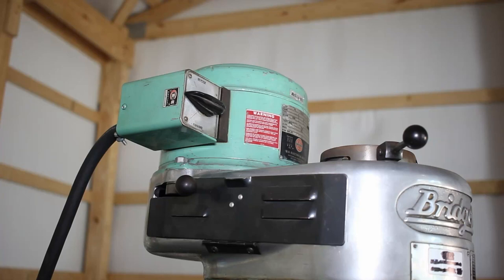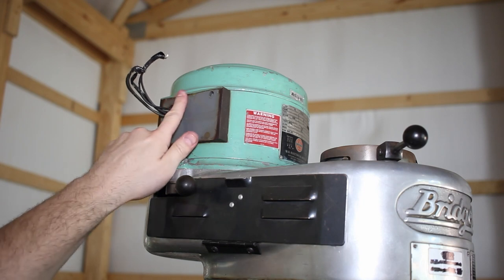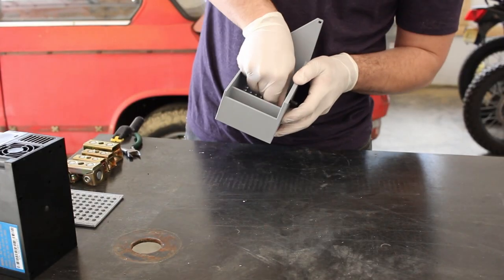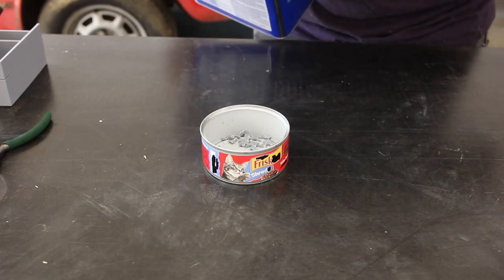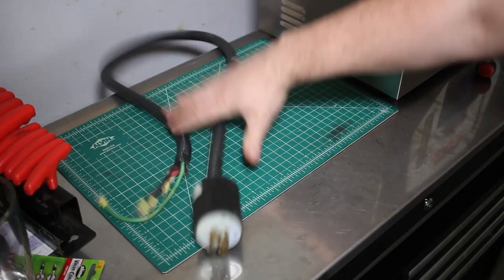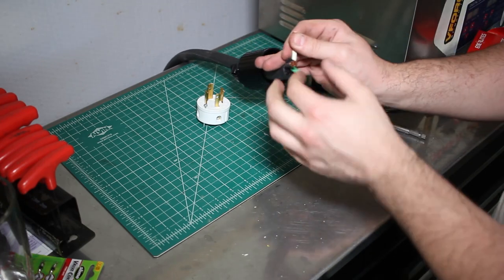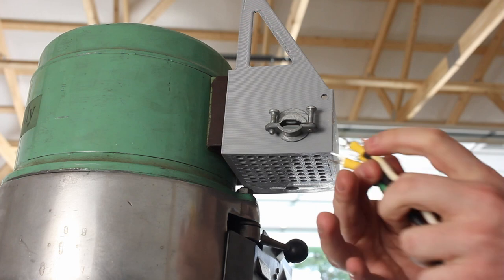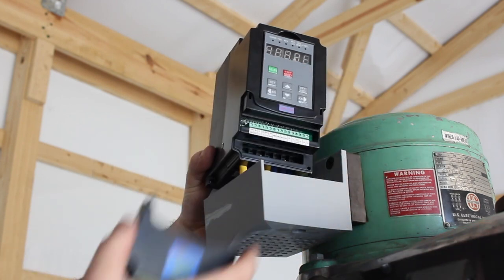Bridgeport Mill VFD Wiring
The Bridgeport rebuild continues with a quick VFD Installation. Out of the box, the VFD has an excessively long start and stop time for the motor- most other settings are okay.

VFD Used:
Vevor 2.2KW VFD, 1 or 3 Phase Input, 3 Phase Output

Link Below to Step File of entire assembly-

Chapters:

0:00 Removing the Directional Switch
1:35 VFD Mount Measurement
2:00 3D Modeling
3:25 3D Printing
4:07 3D Printing, Again
4:40 Repairing a 3D Print
5:52 Installing Heat Set Inserts
6:52 Rewiring a Plug
9:42 Mounting the VFD
10:44 Wiring the VFD
12:15 Start your Engine
12:50 Outro